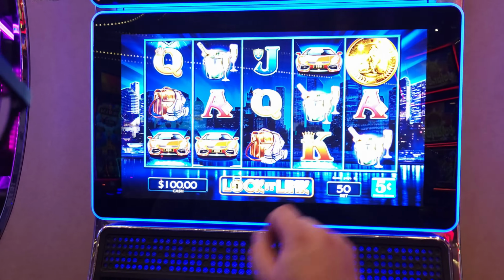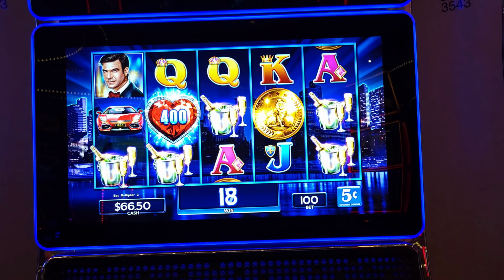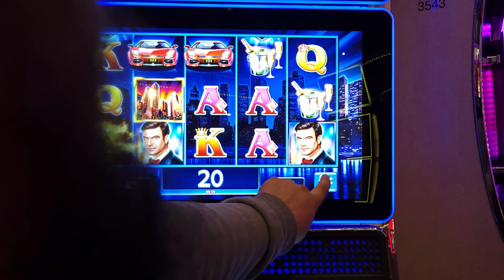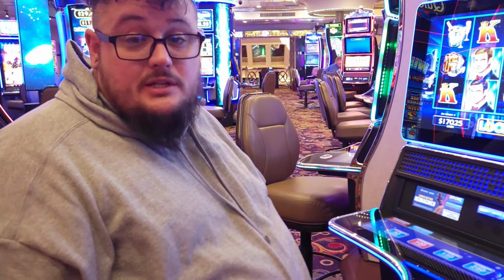LOCKIT LINK BONUS WITH LOCKIT LINK ACTION AND MAJOR JACK POT WIN WATCH TILL THE END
Gamble responsibly.  Always live within your means and never spend what you can't afforded to lose.

Help us with the next video! everything collected will go into Game play and production of the videos. Only Dontate if you can! PLEASE only if you can afford to. Never feel like you have to! Leave us a message and who knows you might be shouted out on the next video!

All emails can be sent to